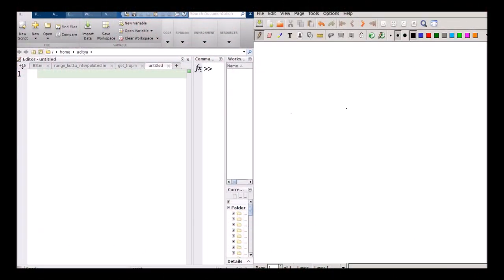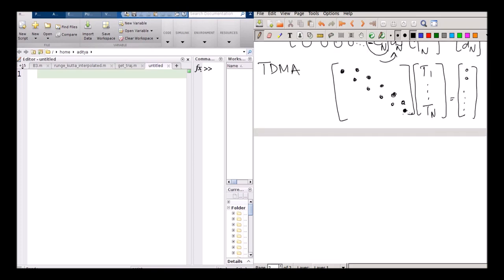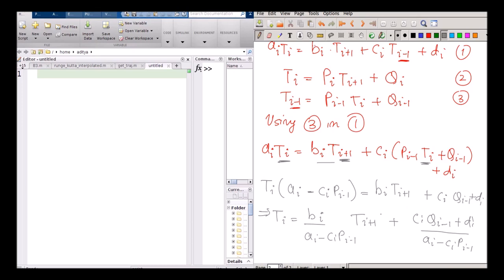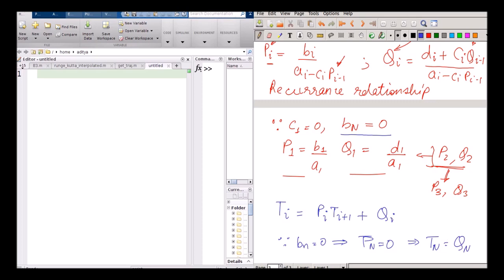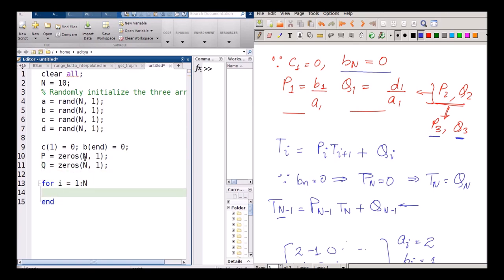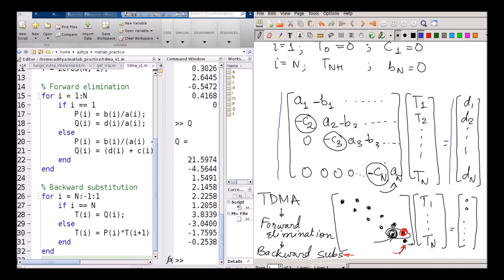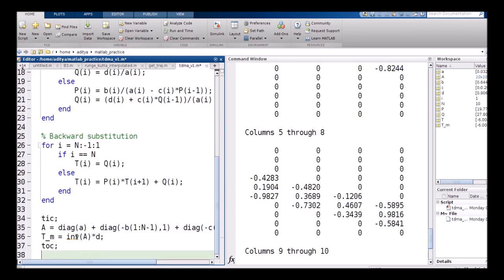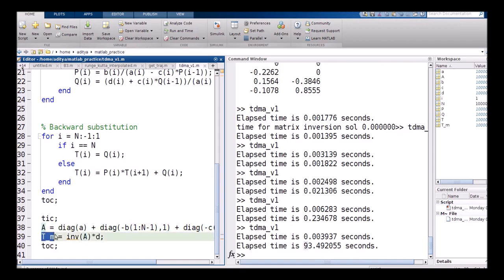MATLAB demonstration TDMA algorithm using matlab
A quick demonstration for synthetic tri diagonal matrix system which is solved using TDMA